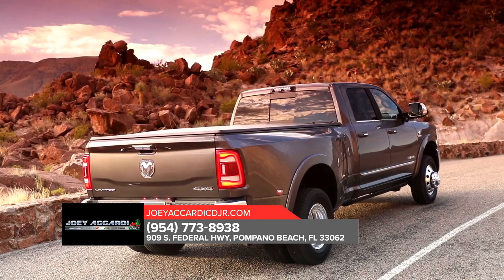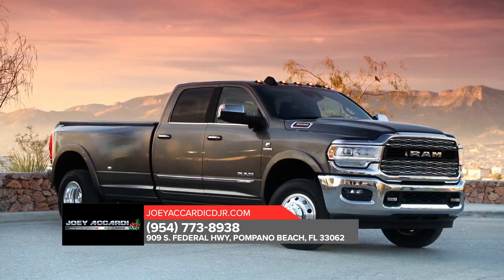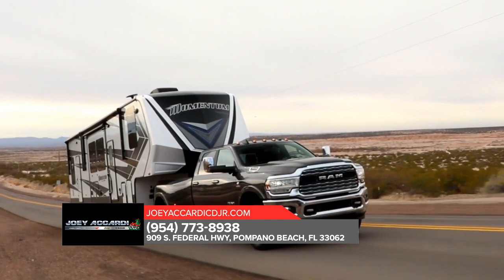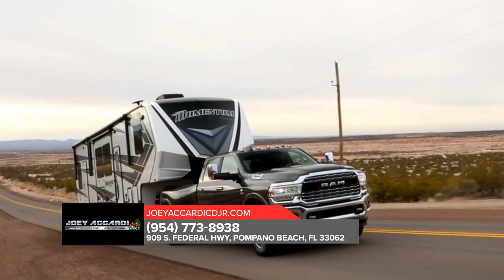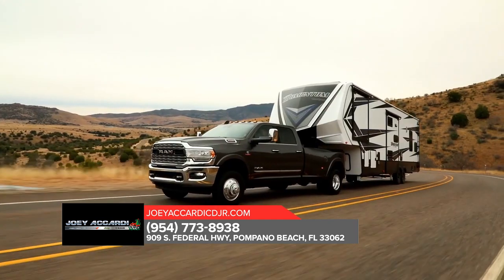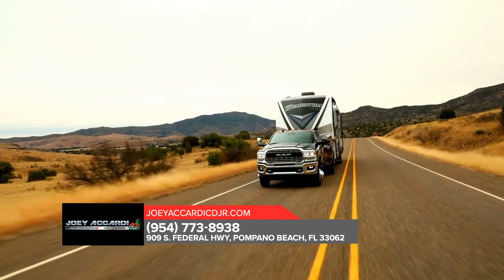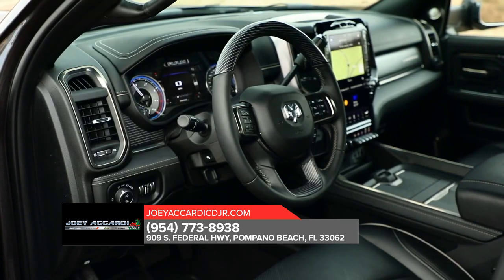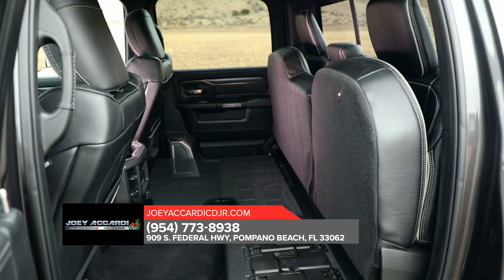2020 Ram 3500 Pompano Beach FL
2020 Ram 3500

Looking for a great car buying experience in the Pompano Beach  FL area? Want a reliable Ram? Come over to Joey Accardi CDJR near   FL. Our friendly staff is ready to help you drive away in the car that you deserve. Joey Accardi CDJR has one of the most extensive Ram inventory and selection to fit your budget and needs.  Our staff is a group of dedicated and trained experts when it comes to new or used Ram. Come visit us out today and see why Joey Accardi CDJR is the top Ram dealership in the Pompano Beach  FL area today!